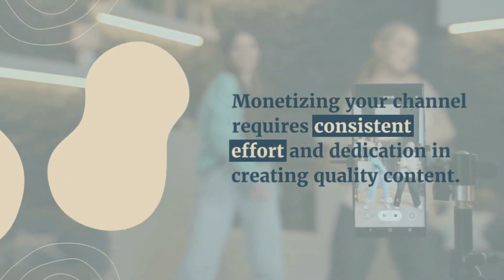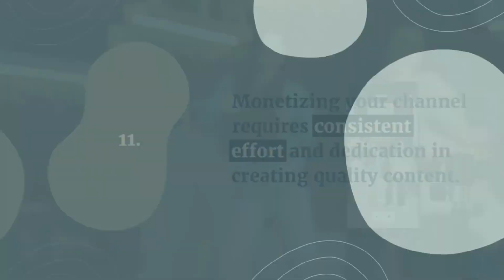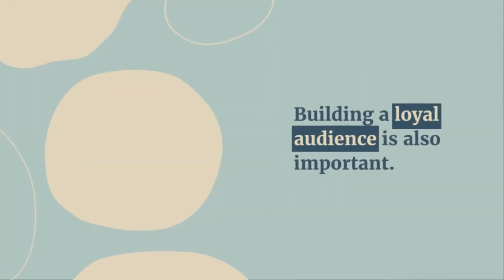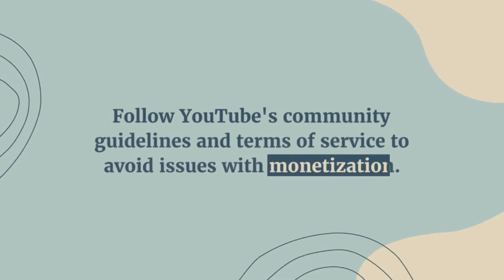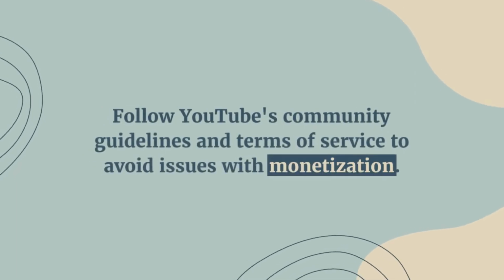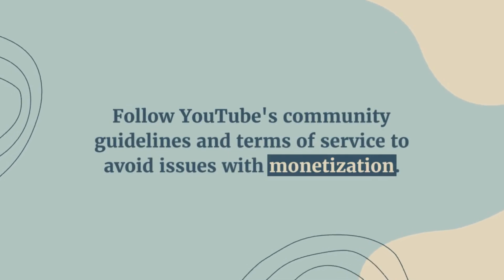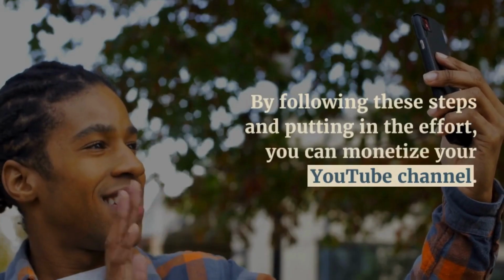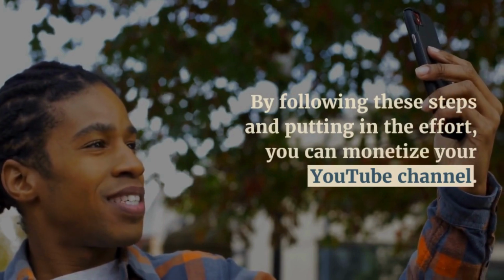"Tech Talk with Sudhir: Exploring the Latest Computing Technology" || Adsense manager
How to Earn Money with Google Ads:
Learn how to make money through Google Ads. Discover the steps and strategies to generate income by displaying Google Ads on your online content.

Google AdSense Reddit:
Explore discussions on Reddit about Google AdSense. Gain insights, experiences, and advice from users of Google AdSense on this platform.

AdSense UK:
Discover relevant information about using Google AdSense in the United Kingdom (UK). Learn about policies, processes, and related benefits for AdSense users in the UK.

Google AdSense UK:
Understand how Google AdSense works in the UK. Learn about requirements, registration steps, and other information regarding the use of AdSense in the UK.

Learn how to add Google Ads to your website. Explore methods to feature Google Ads on your website and have the potential to earn income through ads provided by Google.

Discover how you can have Google Ads on your website. Understand the steps and processes to include Google Ads on your website and have the potential to earn income from them.

AdSense Manager:
Learn how to use AdSense Manager. Understand how to manage your Google AdSense account, view reports, and analyze the performance of your ads through AdSense Manager.

AdSense Login Page:
Discover the login page for Google AdSense. Learn how to access your AdSense account and review your earnings, reports, and other related information.

Explore how to have Google Ads on your website. Understand the registration process, ad placement, and methods to display Google Ads on your website and potentially earn income from them.
Keywords you might be Interested in:
google adsense reddit
adsense uk
google adsense uk
adsense manager
adsense login page
google ads on your website